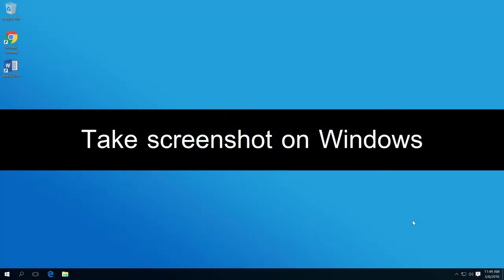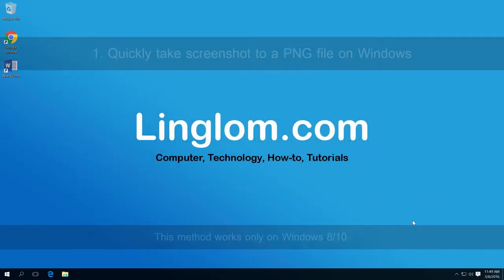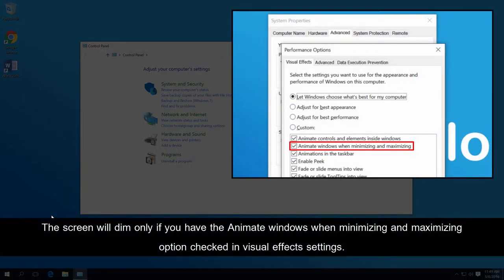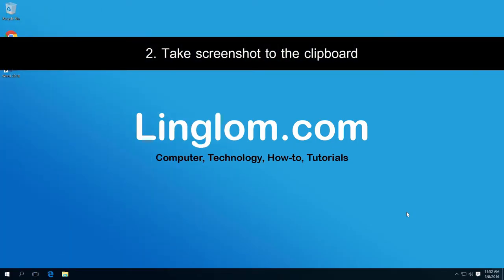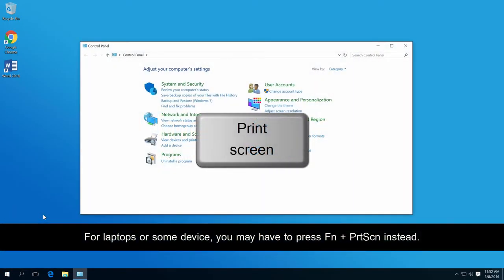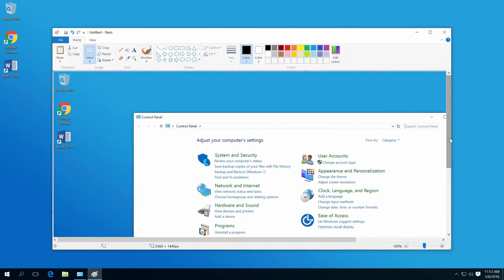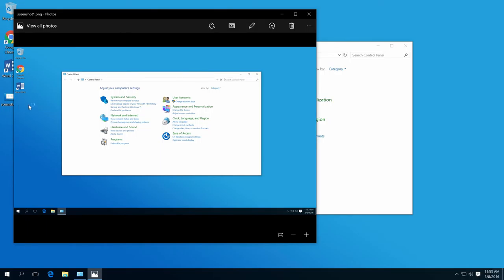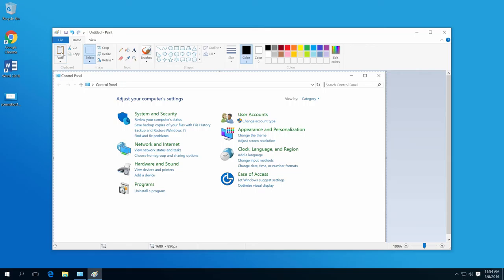Take screenshot on Windows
This video shows 2 methods to take screenshot on Windows
1. Quickly take screenshot to a PNG file directly on Windows 8/10
This method takes screenshot of everything on your screen(s) as PNG file and save into C:\Users\(user-name)\Pictures\Screenshots folder.
2. Take screenshot to the clipboard
This method can be used on all Windows versions. After you take a screenshot to the clipboard, you have to paste it into image editor, like Paint or Word processor, and save it as image file.